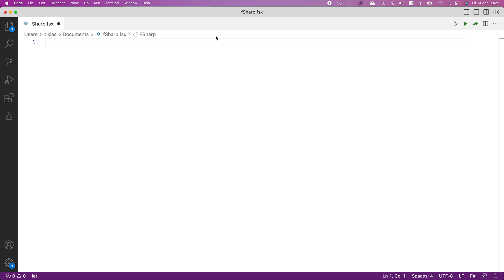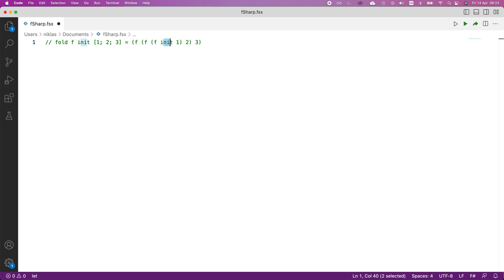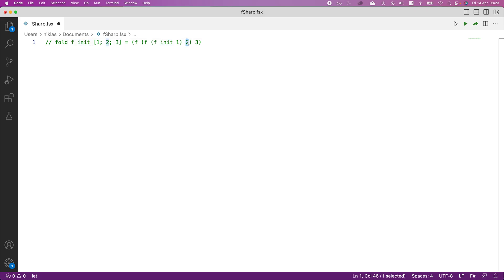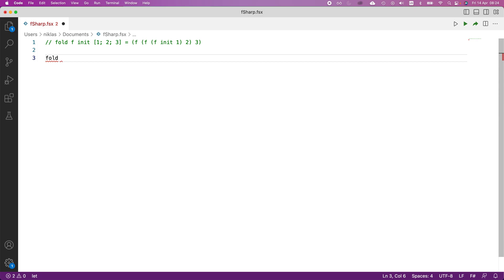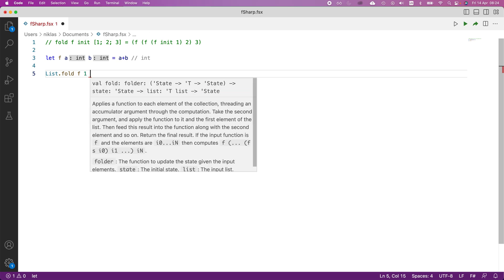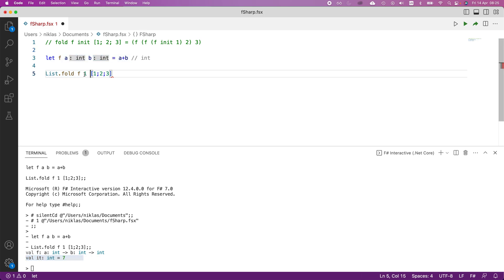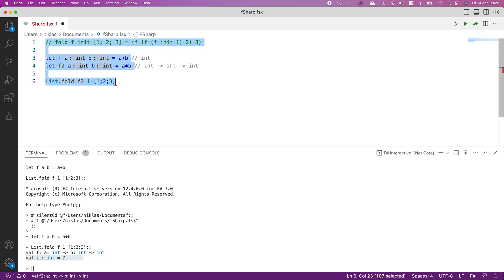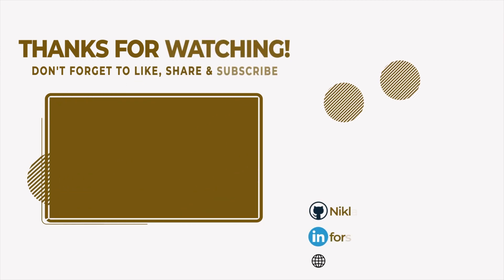F# Tutorial: Using the List.fold function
In F#, the List.fold function is a higher-order function that takes a list of elements and a seed value, and applies a function to accumulate a single result.

List.fold is a powerful function that can be used for many different types of data aggregation and processing tasks in F#. By providing a suitable accumulating function, we can perform a wide range of operations on lists, including filtering, mapping, summing, counting, and more.